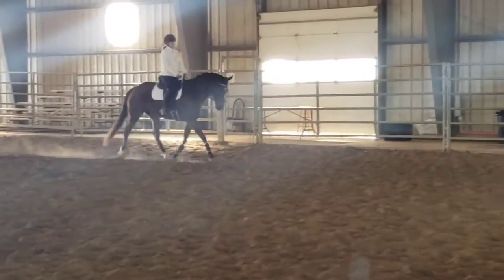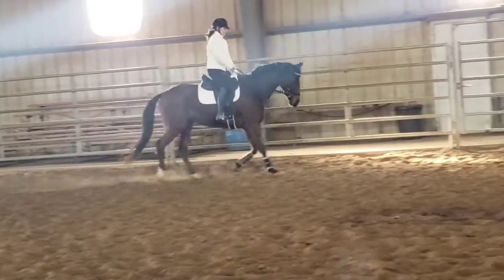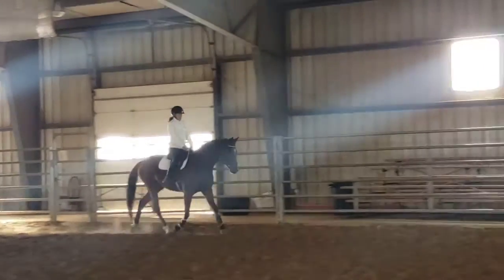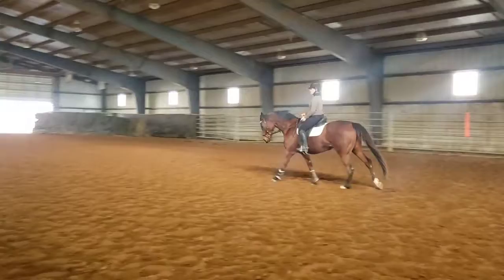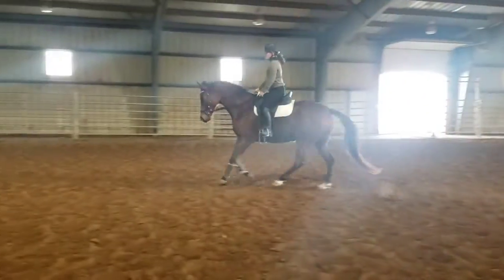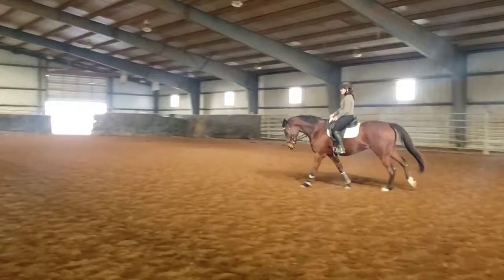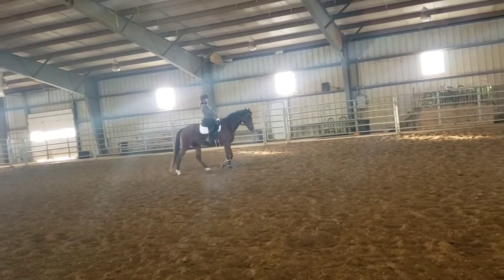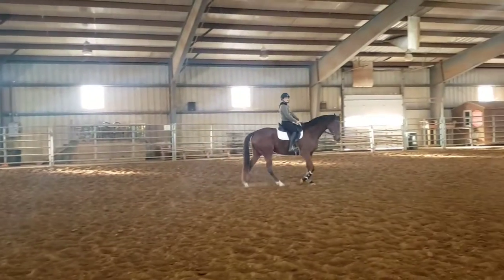Christian & Philly 12/17/2020